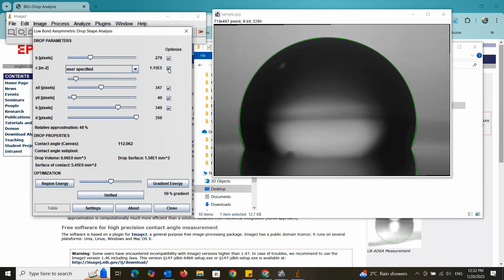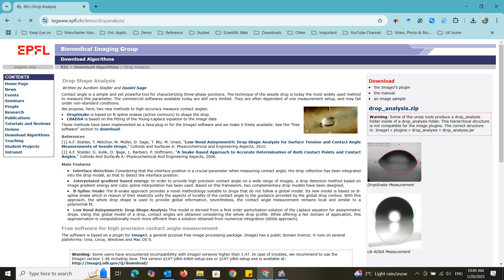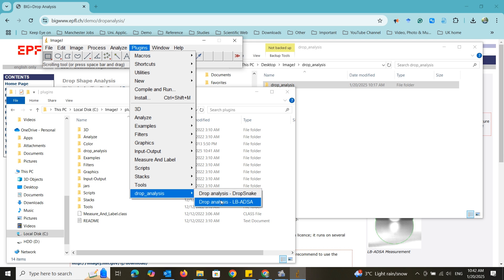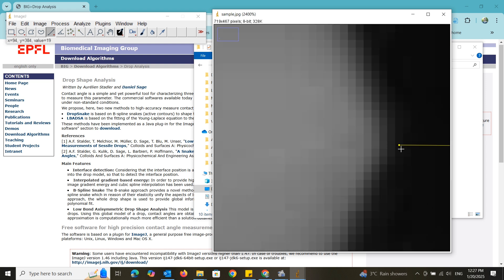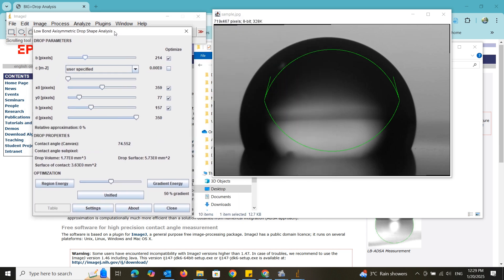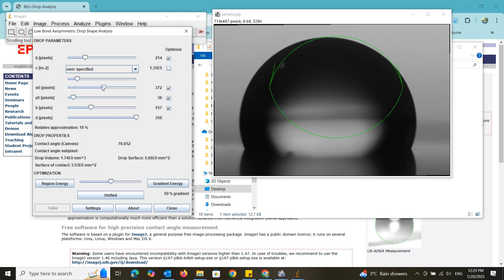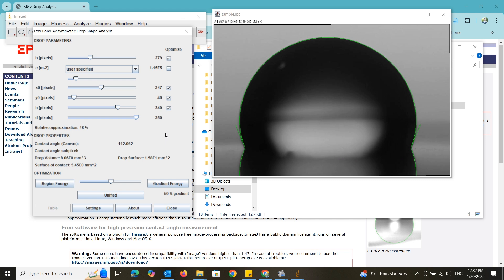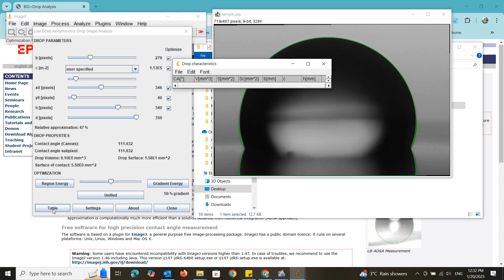Measuring Contact Angles Using LB-ADSA in ImageJ | Drop Analysis Tutorial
This video provides a detailed tutorial on measuring contact angles using the drop analysis technique in ImageJ software, specifically utilizing the Low-Bond Axisymmetric Drop Shape Analysis (LB-ADSA) plugin developed by EPFL. The video begins by explaining the process of installing the plugin. To do this, navigate to the ImageJ official website and search for "DropSnake and LB-ADSA" under the Plugins section. This redirects you to the plugin's official website, where you can download the plugin. After downloading and extracting the files, copy the plugin folder into the Plugins directory of the ImageJ software. Upon reopening ImageJ, the Drop Analysis plugin will appear under the Plugins menu, offering two functionalities: DropSnake and LB-ADSA, the latter being the focus of this demonstration.

The video proceeds with a practical demonstration, loading the sample image provided in the plugin folder. Since the sample image lacks a reference scale or object, linear measurements are not possible, but this does not affect the angle measurements. A critical step before analysis is ensuring the substrate in the image is perfectly horizontal. This is checked by using the Line Tool in ImageJ to draw a line along the substrate's contact points, adjusting it to align properly. The status bar shows the angle of the line, which in this case is -0.4 degrees. To correct this tilt, the image is rotated by the same angle via the Transform, then the Rotate function in the Image menu, ensuring the substrate is level.

Once the image is prepared, the LB-ADSA function is accessed from the Drop Analysis menu. A simulated curve appears, which must be aligned precisely with the liquid drop. If the image scale in pixels per millimetre is known, it can be entered at this stage, though it is not mandatory. For liquids listed in the plugin, selecting the appropriate one can simplify the analysis. The capillary constant can also be adjusted if known. The video demonstrates manual optimization of the curve by sequentially adjusting sliders: "y0" for vertical alignment, "x0" for horizontal positioning, "h" for drop height, and "b" for the radius of curvature at the apex. The "d" parameter, representing the drop’s reflection height, is left at its maximum unless artefacts are present. After aligning the curve, optimization is performed by selecting the parameters to optimize such as the capillary constant and clicking the Gradient Energy button until the contact angle stabilizes.

The final results display the contact angle, along with additional details like drop volume, drop surface, and surface of contact. However, since no scale parameter was provided, these measurements are not accurate in this demonstration. The data can be exported to a table by clicking the "Table" button.

Attribution: This tutorial uses the "Drop Analysis" plugin, including the LB-ADSA function, developed by the Biomedical Imaging Group at EPFL.